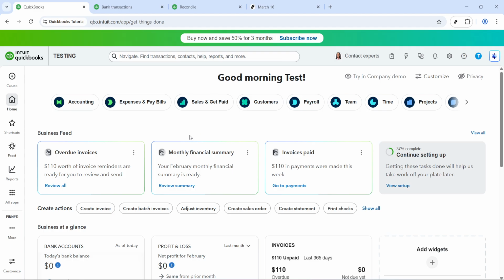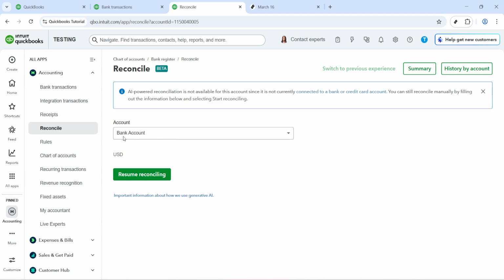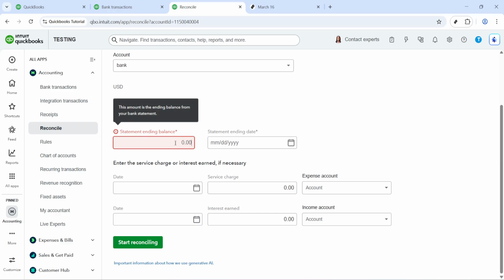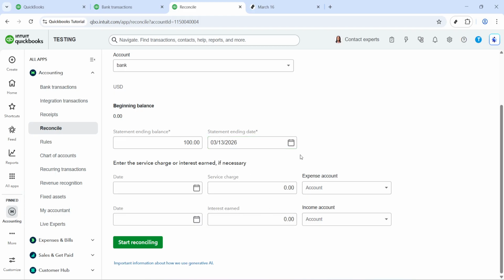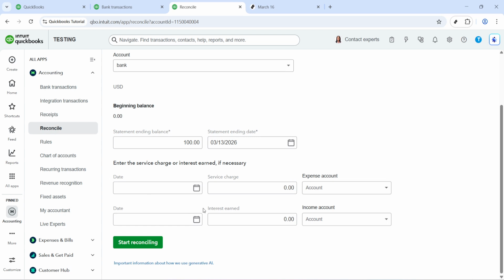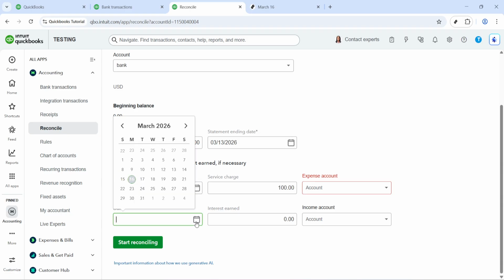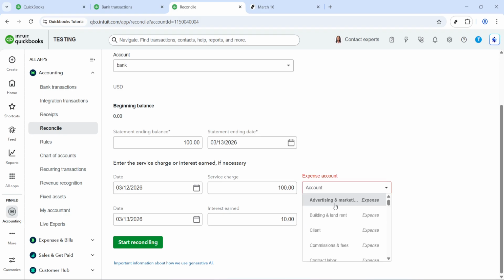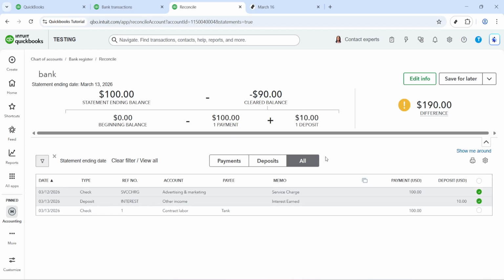How to Reconcile Bank Statements in QuickBooks Online (Step By Step 2026)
How to Reconcile Bank Statements in QuickBooks Online